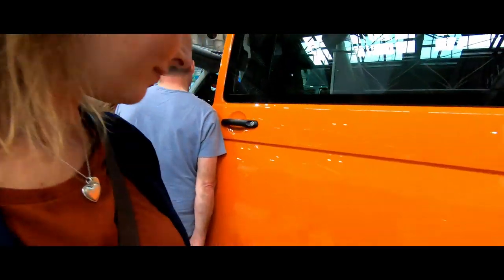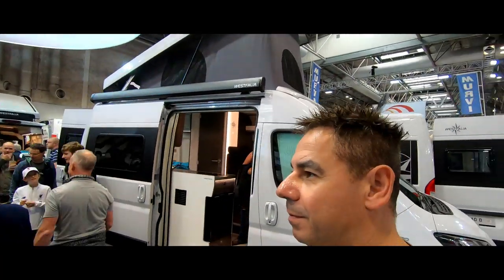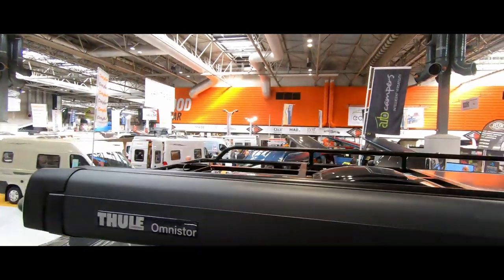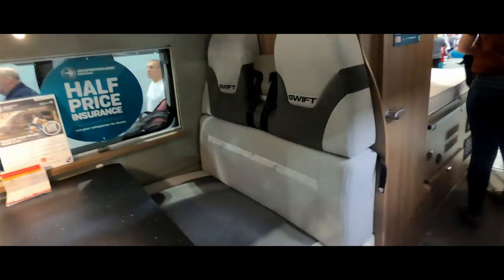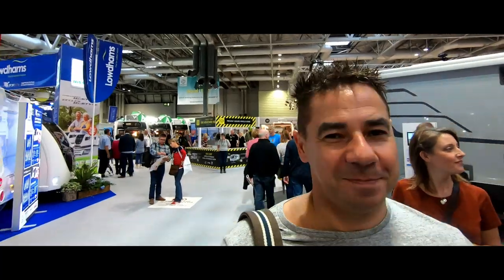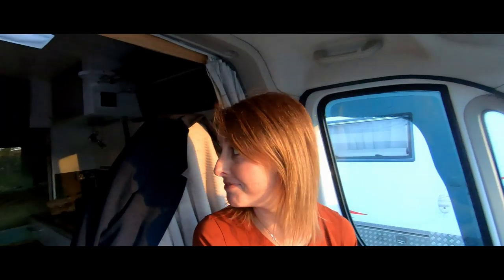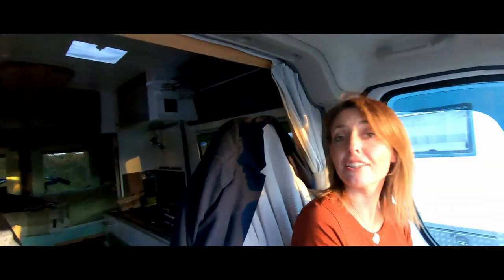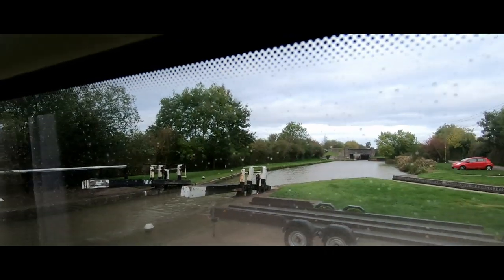The NEC Motorhome show 2019 and Park-Up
We have no idea why wanted to go and look at new vans. we just did! The NEC Motorhome and Caravan show is a tremendous and overwhelming show! From chassis to full blown coach size motorhomes, the NEC managed to pack them in.

Join us as we discover some amazing vehicles, but also why we reaffirm our love of our 2012 Peugeot Boxer, Freddie!